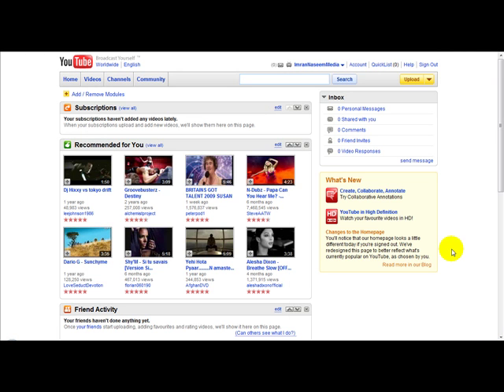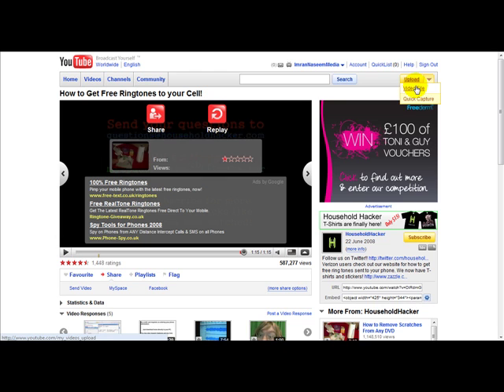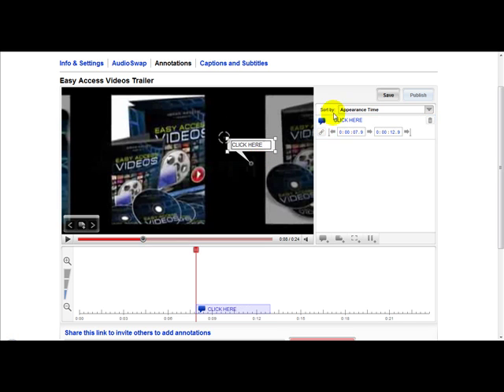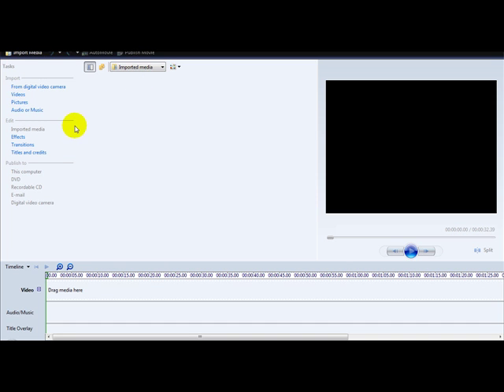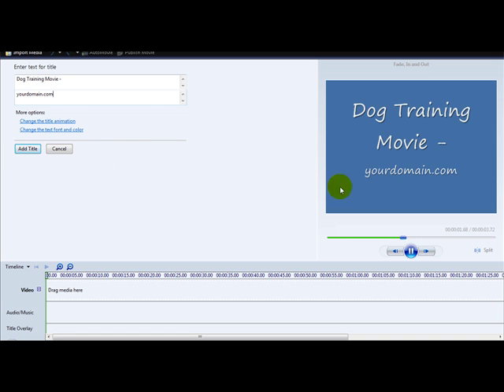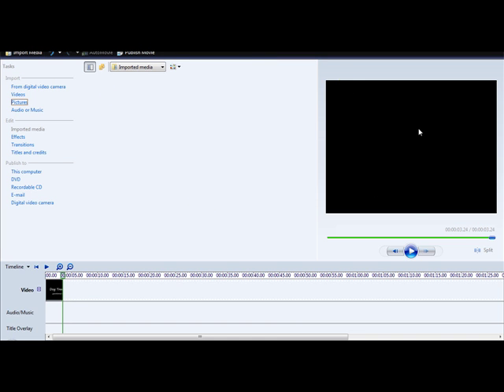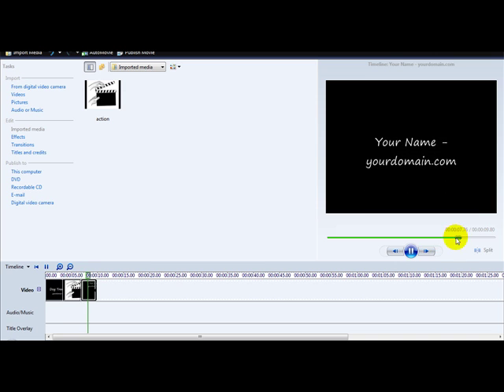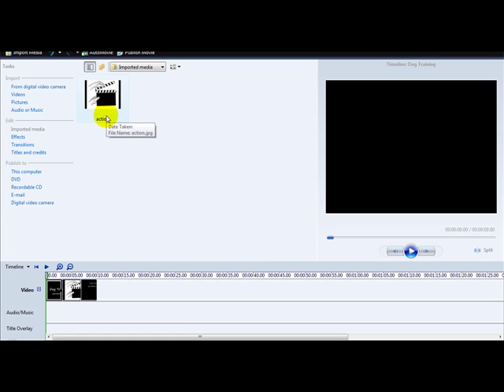Turbo Training 2013 - Module 5 - How To Watermark A Youtube Video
Module 5 of the Turbo Training 2013 focuses on different platforms that you can use to improve your social media marketing efforts.  In this video we cover how to watermark a YouTube video.